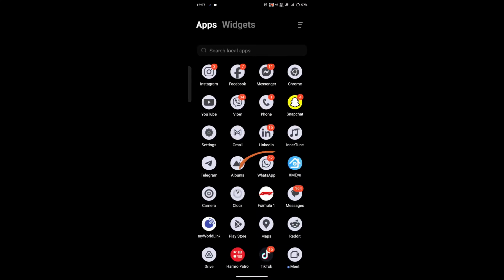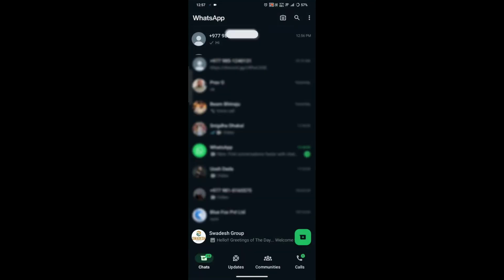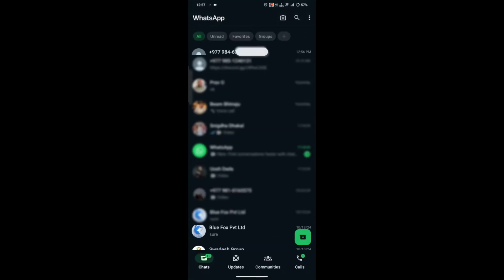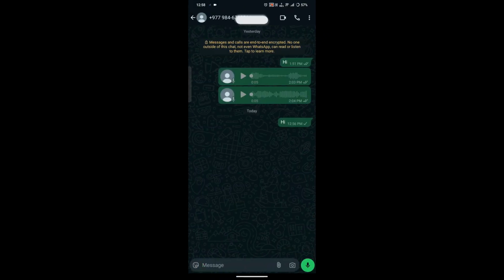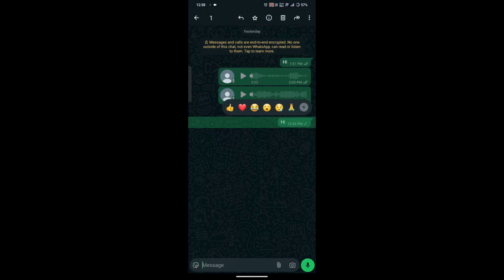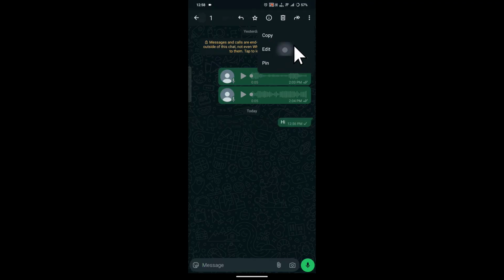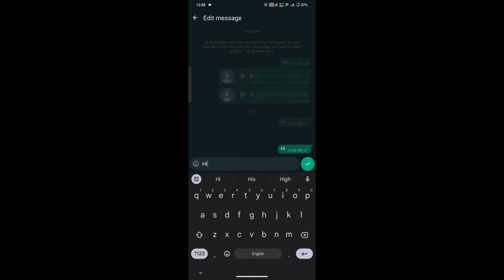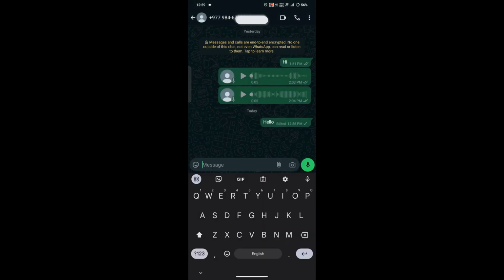How to Edit Messages in WhatsApp 2025?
Made a typo or need to change a sent message on WhatsApp? In this video, we’ll show you how to easily edit messages on WhatsApp in 2024! With this new feature, you can quickly correct mistakes or update information without deleting and retyping. Follow along for a step-by-step guide to editing messages, plus tips on when and how often you can make changes. Perfect for anyone looking to master WhatsApp’s latest features!